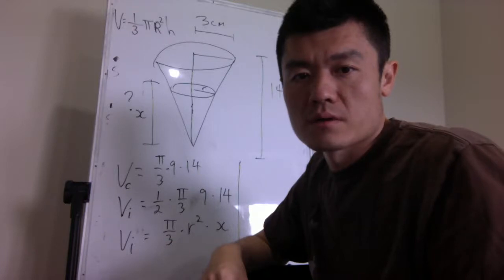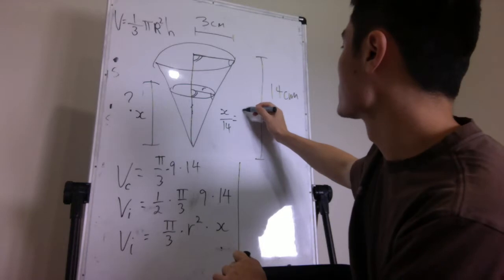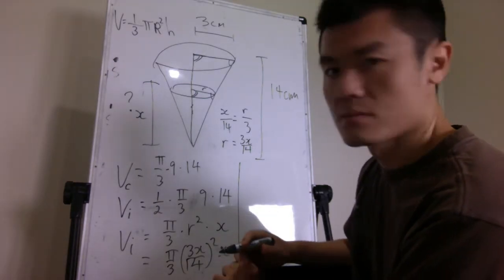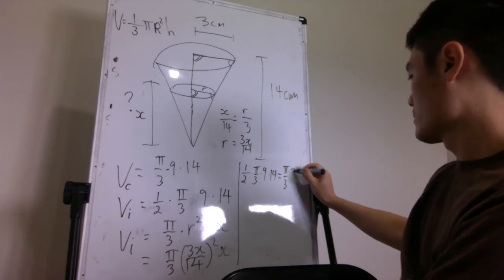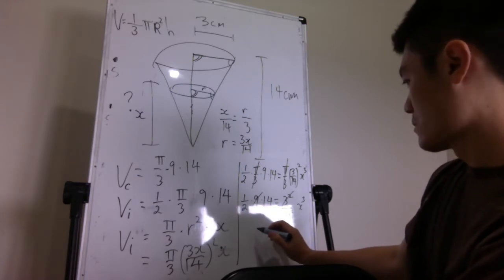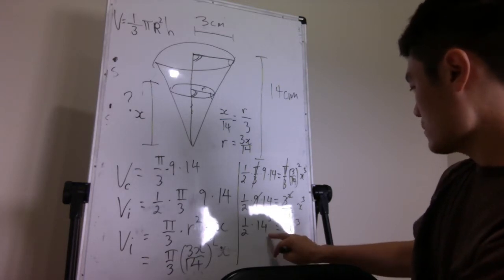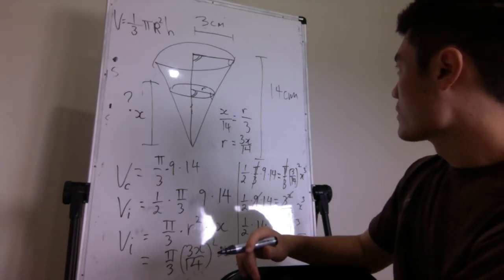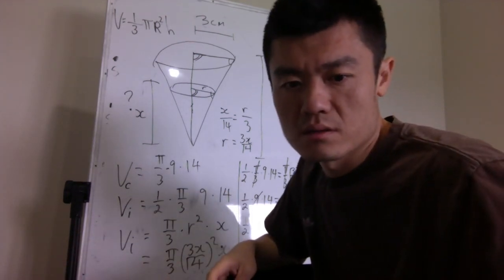Measurement question part 2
Question from student about ice cream cone.
Volume of cone. Similar triangles and basic algebra used in answer.